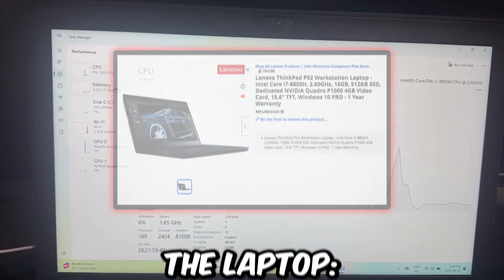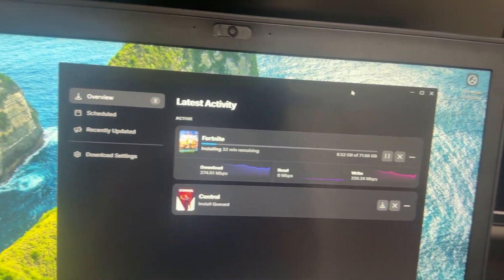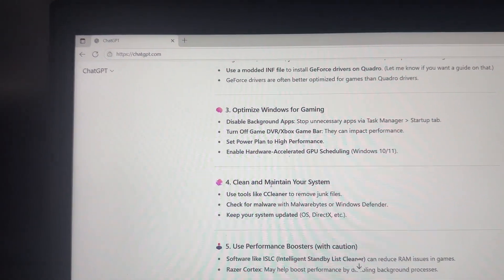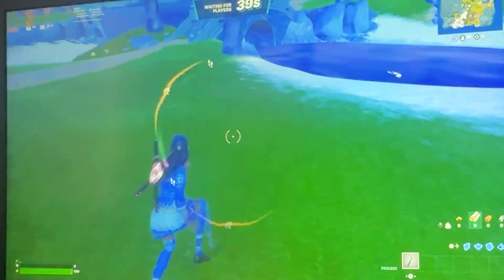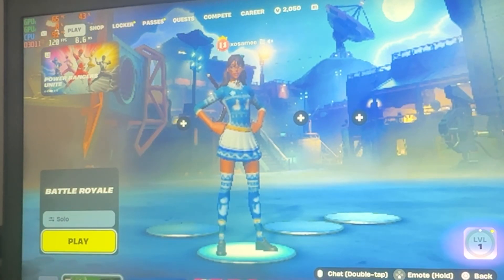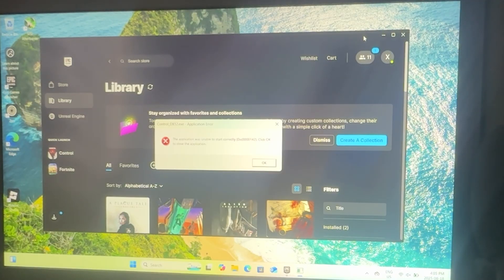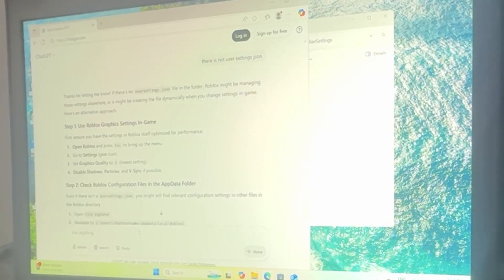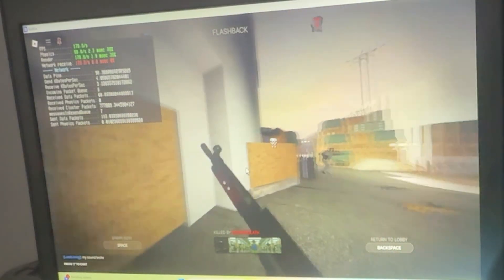I Used AI to BOOST a Low-End PC's FPS... (Did It Work?)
so, I had this Thinkpad P52 and wanted to do something with it. not knowing that it literally has the gpu power equivalent to a GTX 1050, I decided to ask AI for some help so i can juice this damn thing

as always, take care!